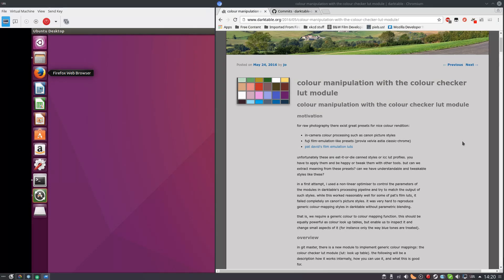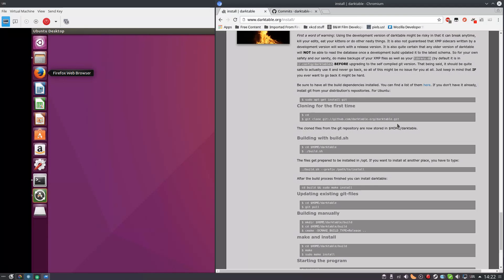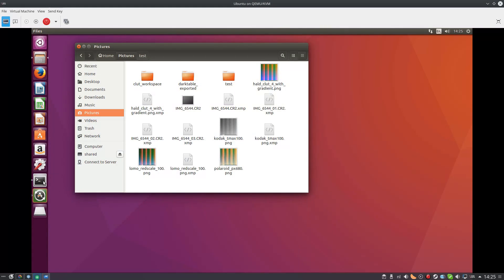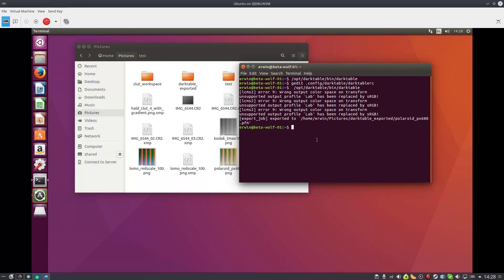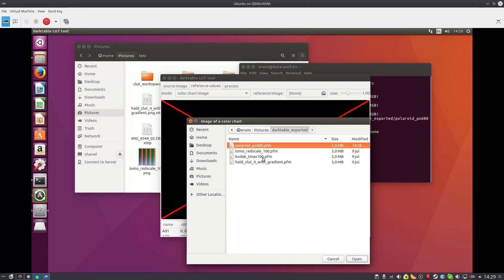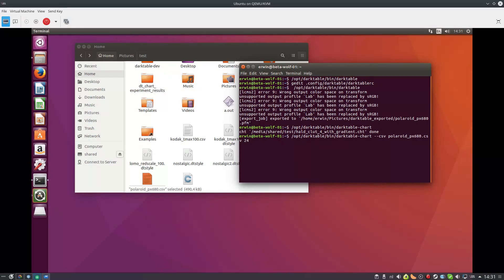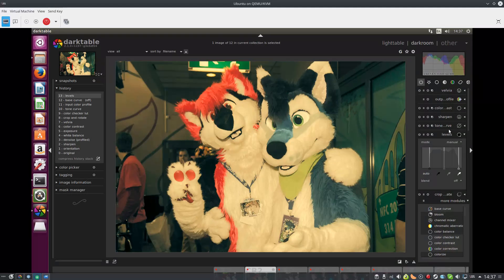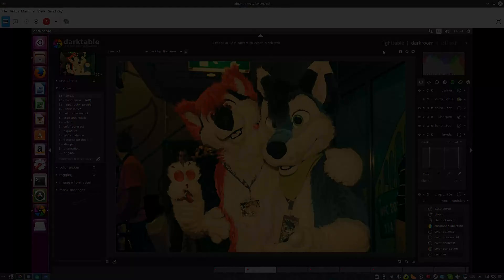Howto use Darktable CLUT module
UPDATE: from the following GIT commit onward no need to manually edit the CSV file by hand, you can directly export from the GUI

Howto use the darktable CLUT module, especially with already exsisting (Hald) CLUTs